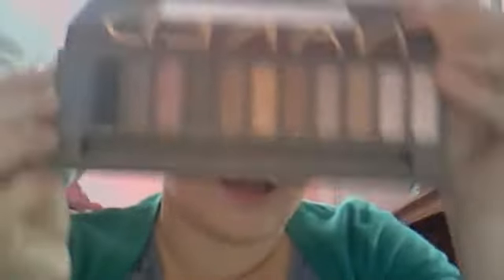Urban Decay naked review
MyMakeupluver's webcam video 15 October 2011 06:55 (PDT)